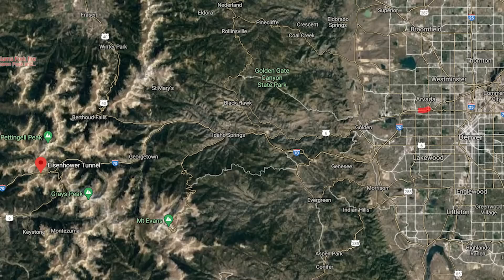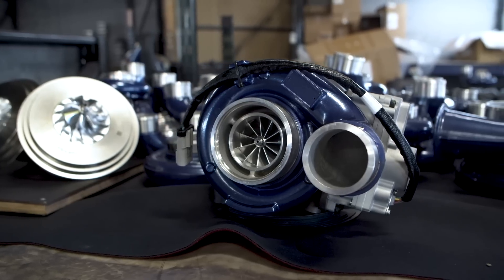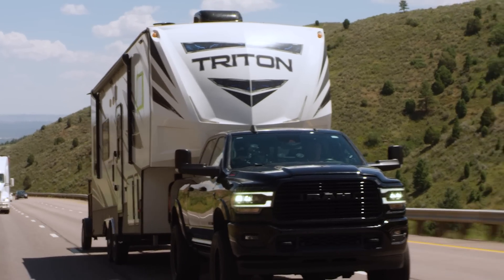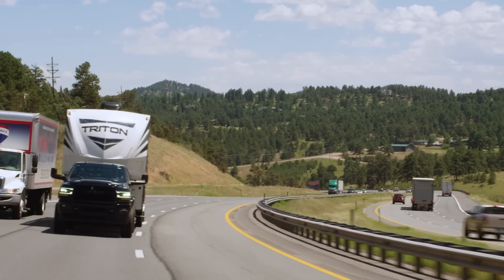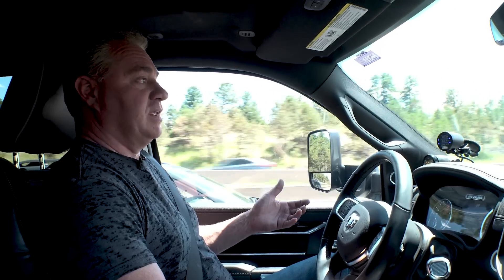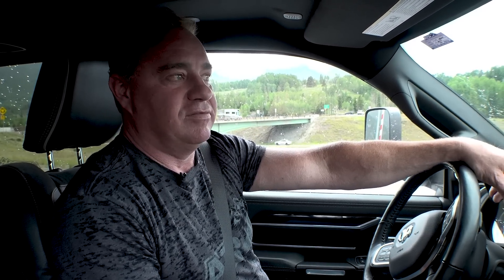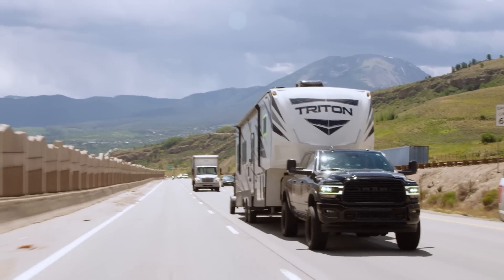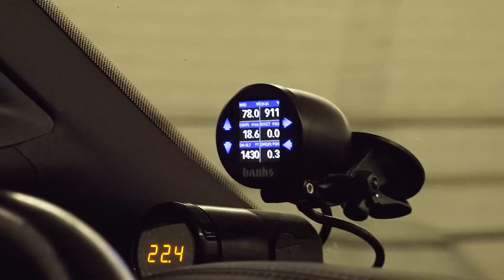ATS Diesel and Banks Power?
When ATS Diesel needed data acquisition to evaluate their new Stage 3 turbo for 2019+ RAM trucks, they called Banks. The ATS team was so impressed with the iDash DataMonster its suite of pressure and temp sensors that they replaced all of their existing gauges with iDashes... Not just in their development trucks but in the dyno cell too!

00:00 Intro
01:16 The test
01:46 iDash for data acquisition
02:54 On-road test
06:49 Heading up "the Gauntlet"